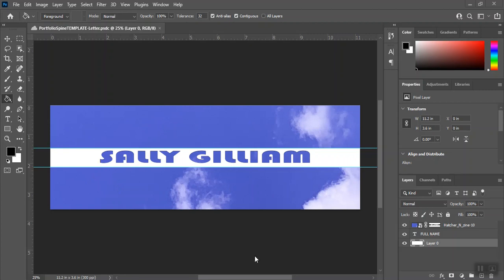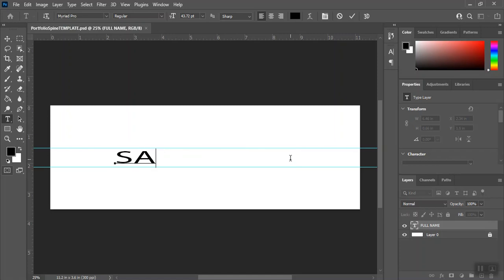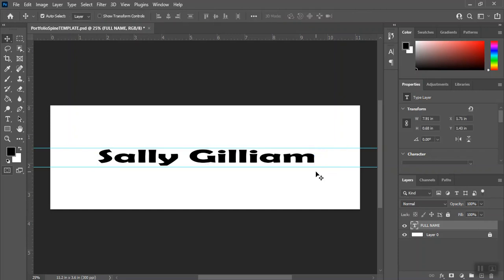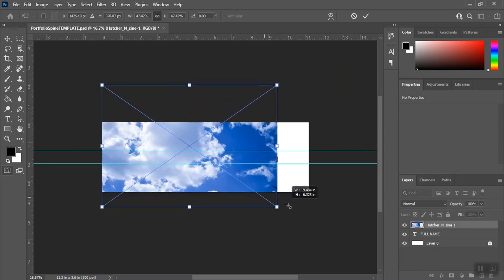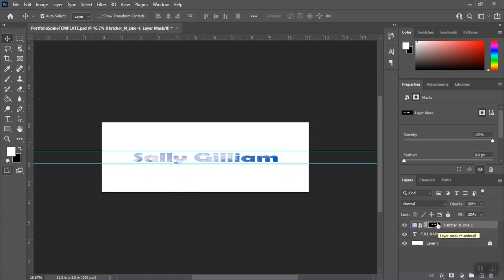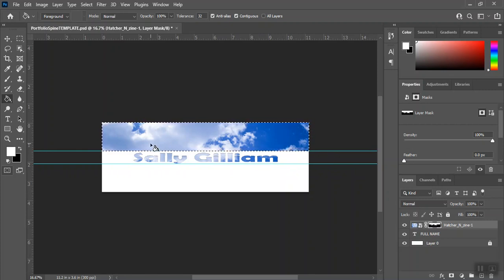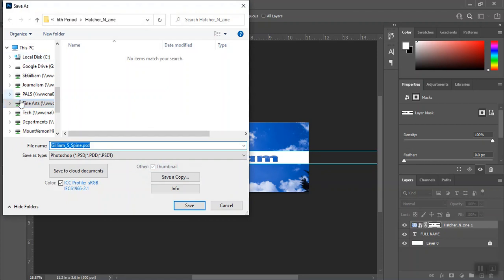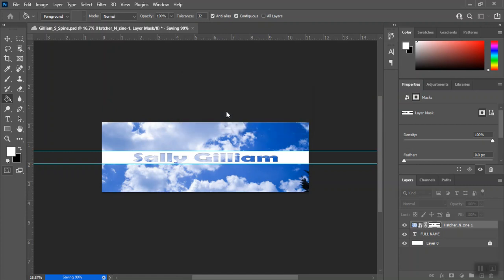Name for Portfolio Spine in Photoshop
How to create a name banner for the spine of your portfolio in Photoshop using masked text.